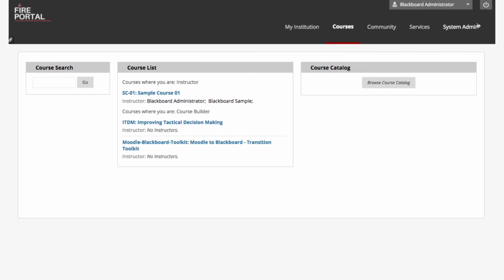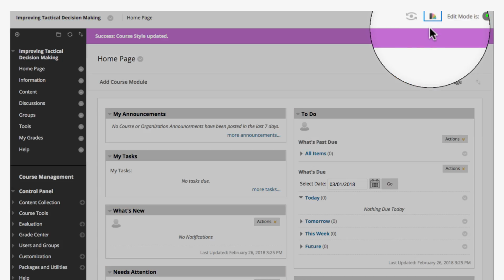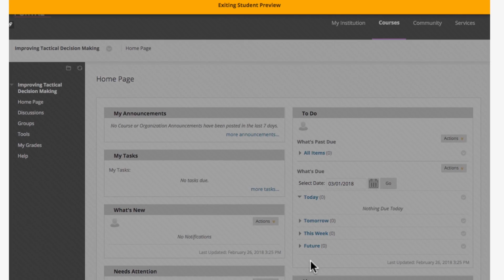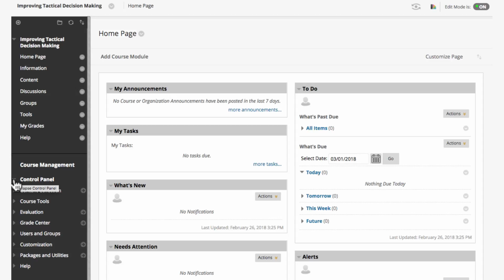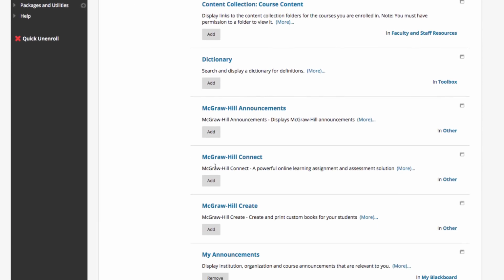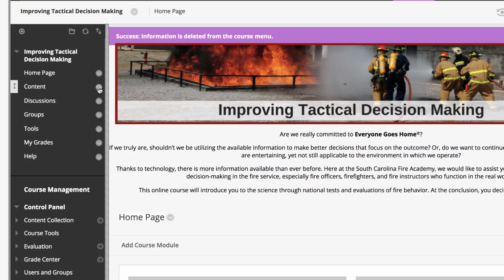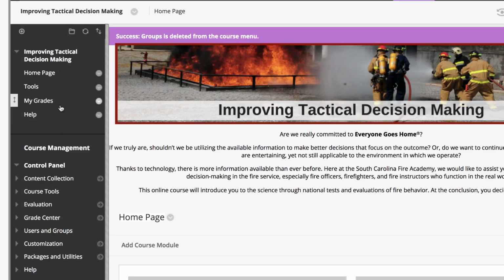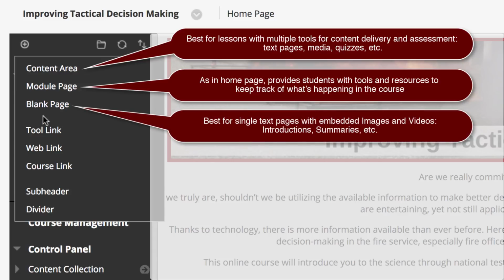Navigating and Organizing Your Course